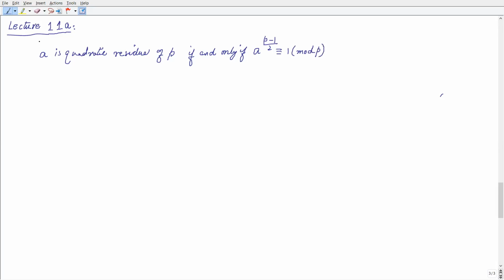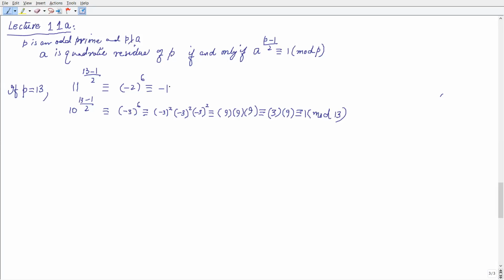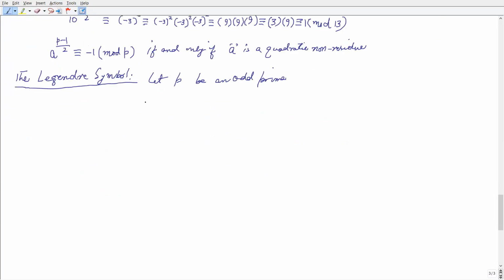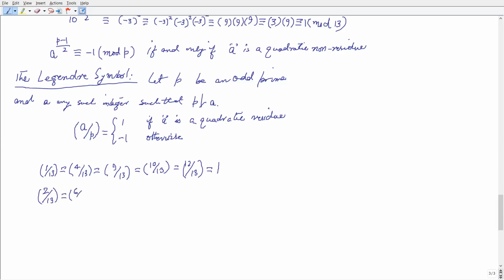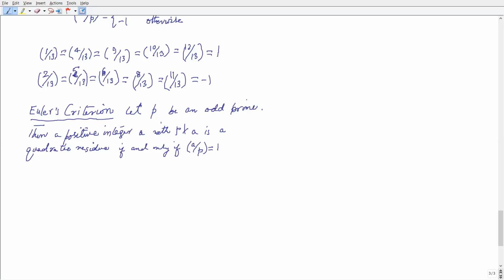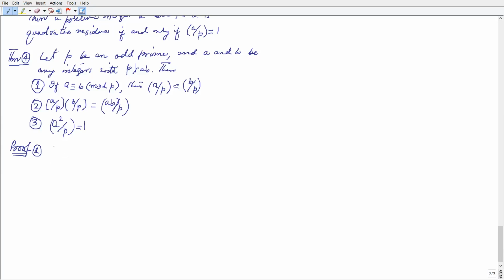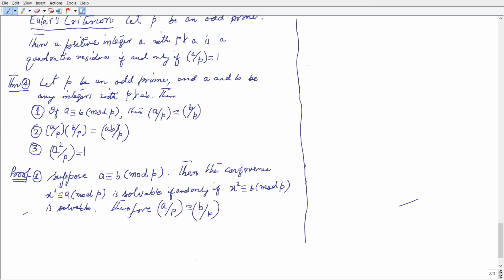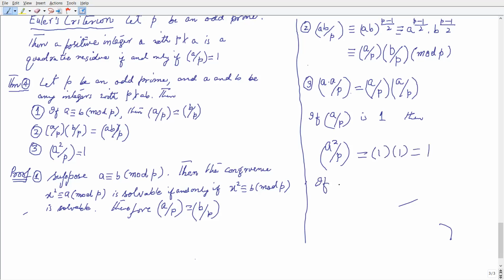Elementary Number Theory | Legendre Symbol | Lecture 11a